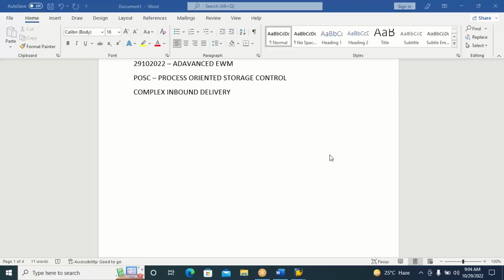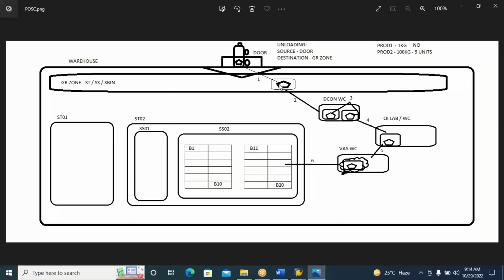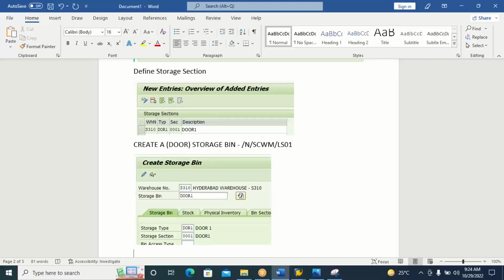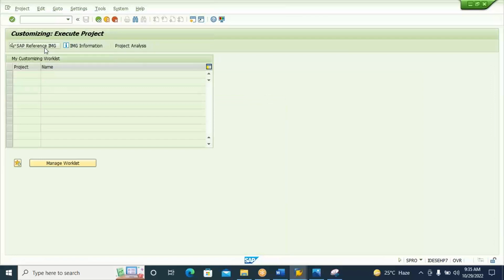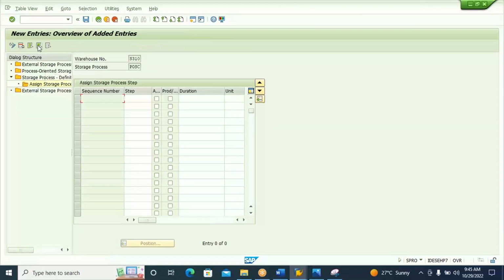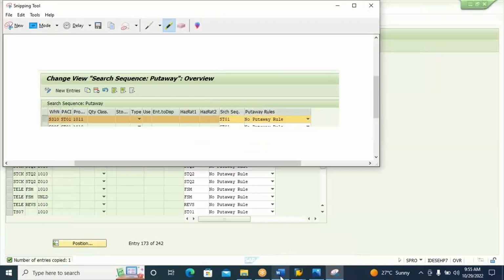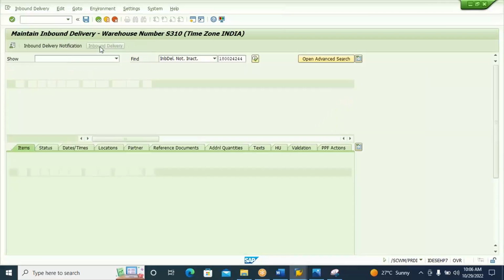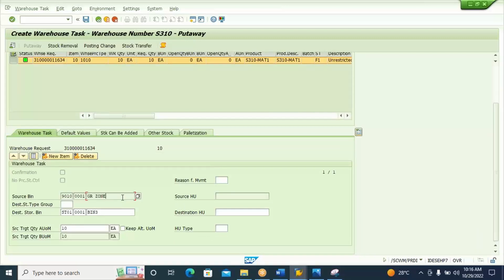SAP EWM POSC UNLOADING PROCESS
UNLOADING PROCESS